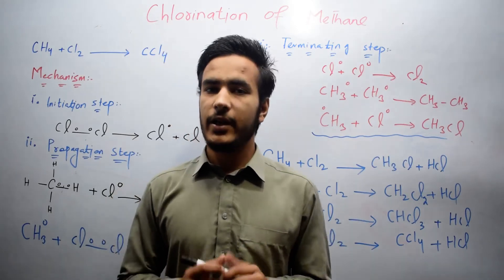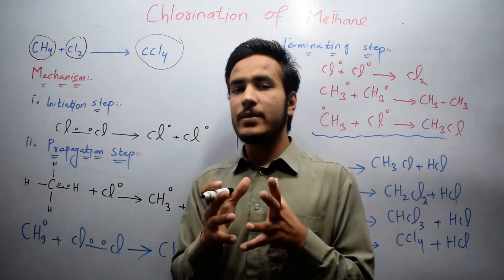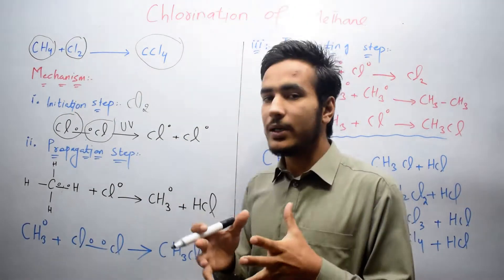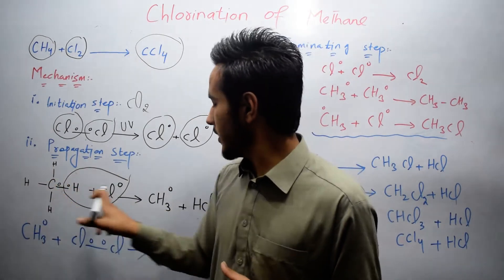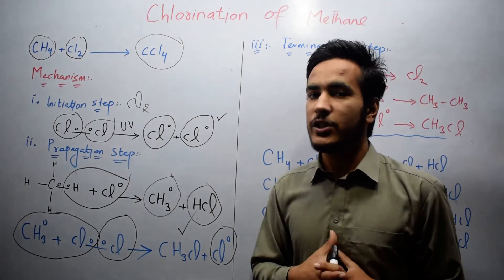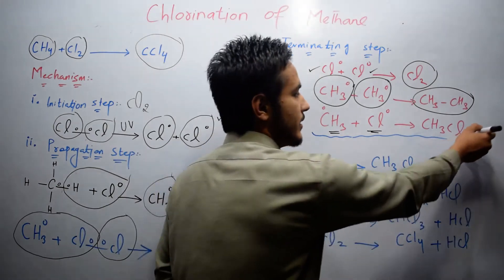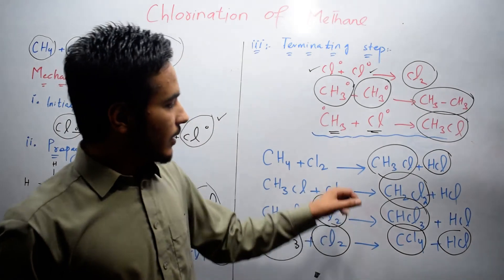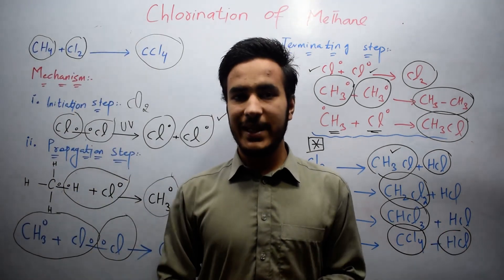Chlorination of Methane | Alkanes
Methane reacts with chlorine in he presence of sunlight or UV light or at high temperature resulting in the successive replacement of hydrogen atoms with chlorine atoms is called chlorination of methane.
The mechanism of Chlorination of Methane involves the following steps.
1. initiation Step
2. Propagation step
3.Terminating step